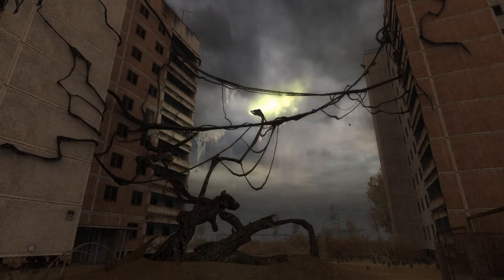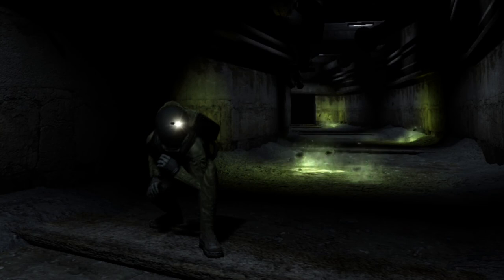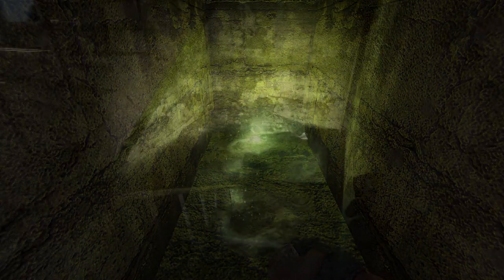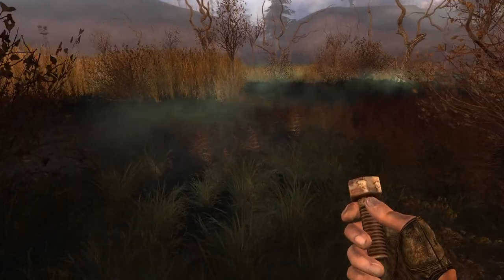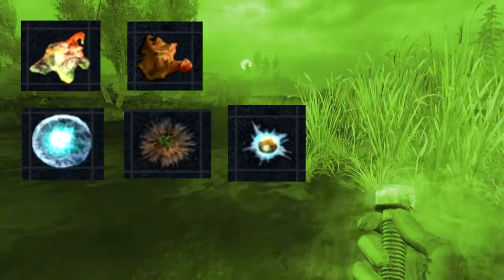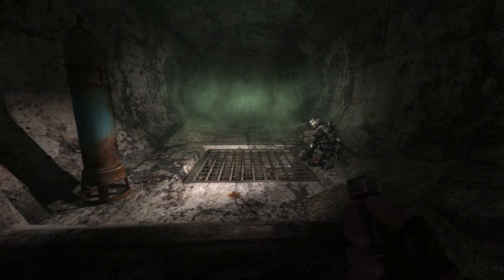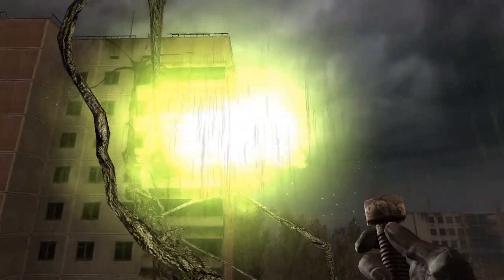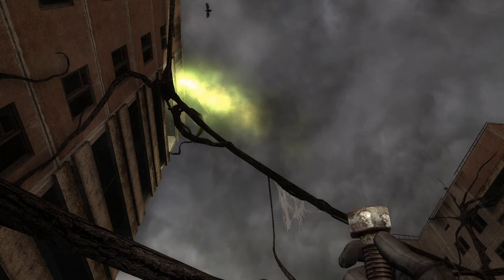S.T.A.L.K.E.R. : ALL Anomalies Showcased #3 – Chemical Anomalies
Hello Stalker !
The Zone is different from the outside world because of its anomalies. So we are reviewing all anomalies from the original trilogy. Now is the time for  chemical anomalies.